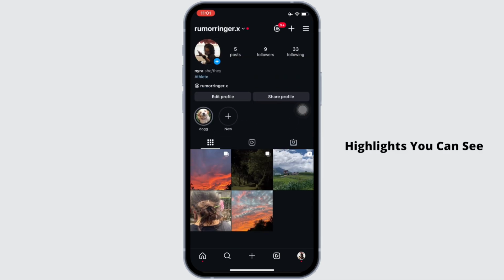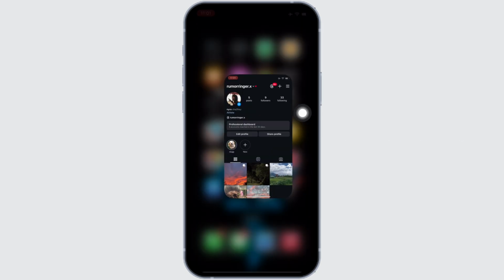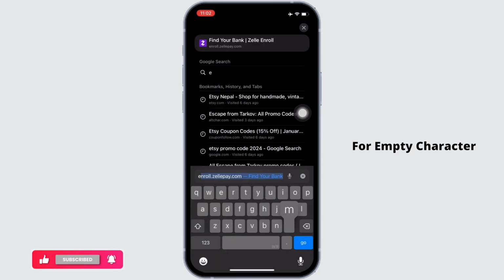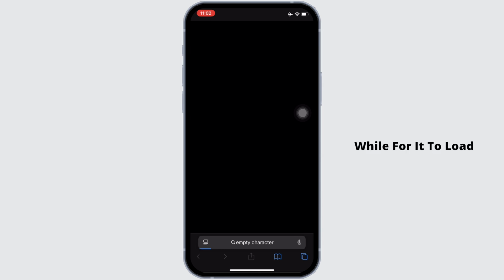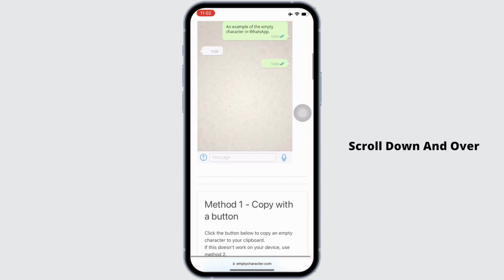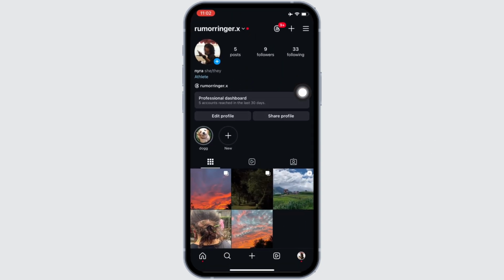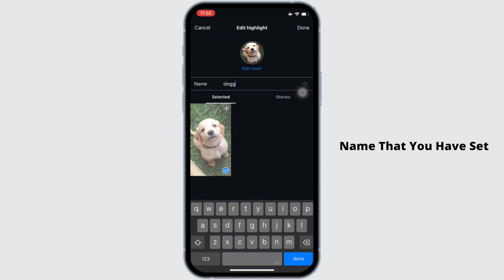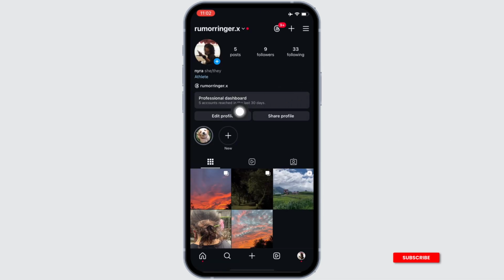How To Have No Name On Instagram Highlights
Want to make your Instagram Highlights appear with no name? This step-by-step guide will show you how to create nameless Instagram Highlights for a minimalist and sleek profile look in 2025. Follow these simple tricks to achieve a clean, label-free appearance for your Highlights.